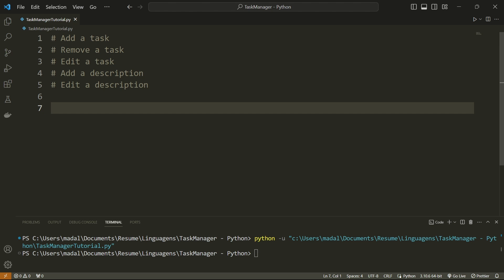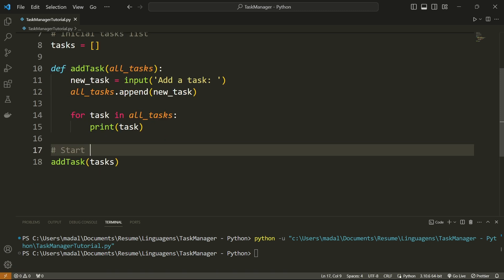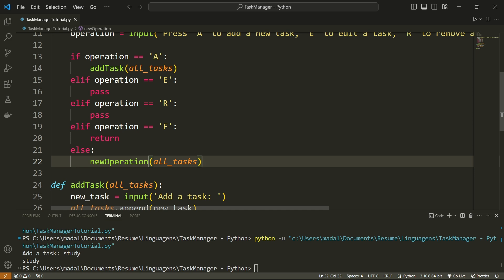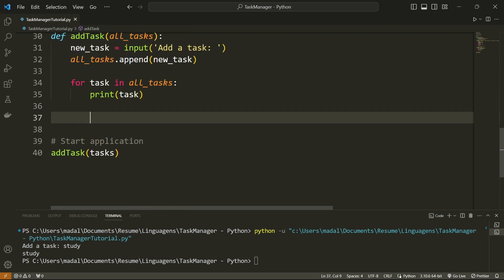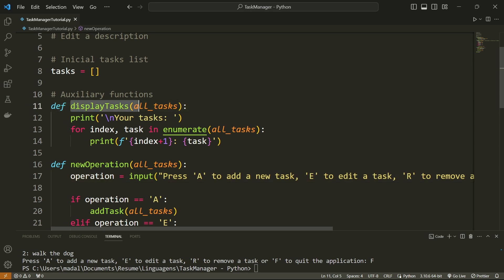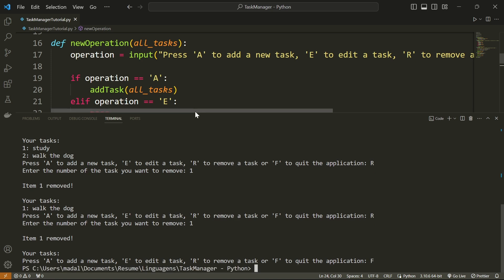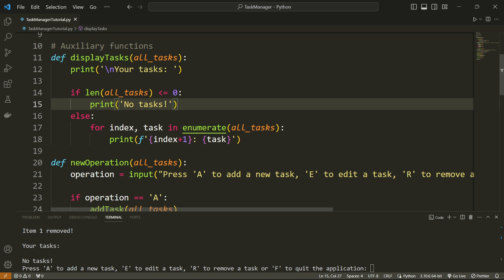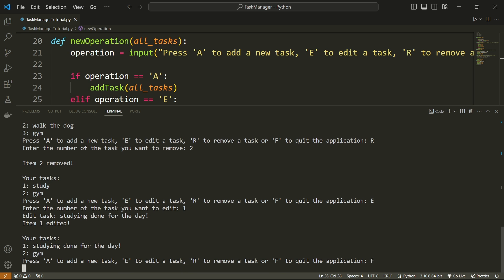Build a Task Manager Project in Python #1 - Basic Operations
Hello everyone! In this short video series I'm going to be building a task manager python app that runs on the terminal and allows you to add, remove and edit tasks, as well as adding and editing task descriptions. In this video I go over some basic functionalities of the project such as adding, editing, removing and displaying tasks, as well as explaining the control flow of the program.

*Timestamps*:

00:00 - Intro
00:39 - Function to add a task
02:35 - Function to ask for new operation
04:47 - Task displayer function
08:29 - Function to remove a task
12:55 - Function to edit a task

*Hashtags*